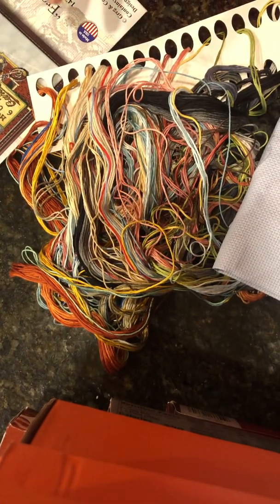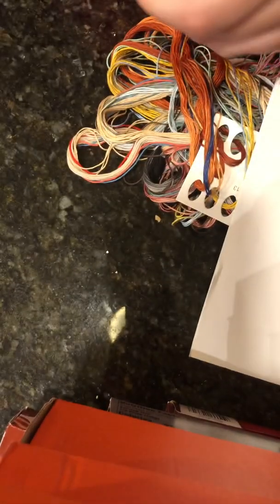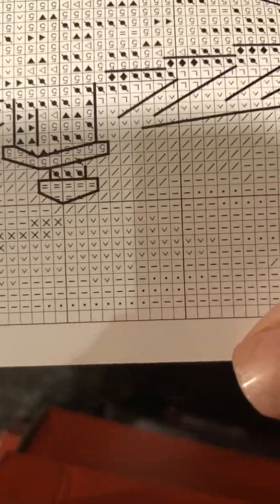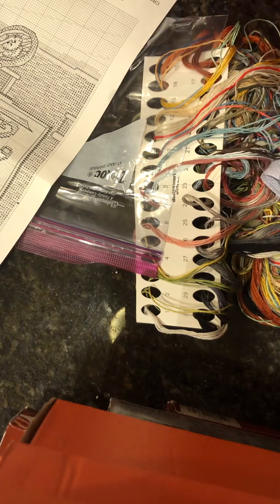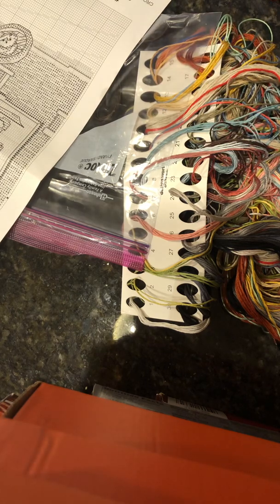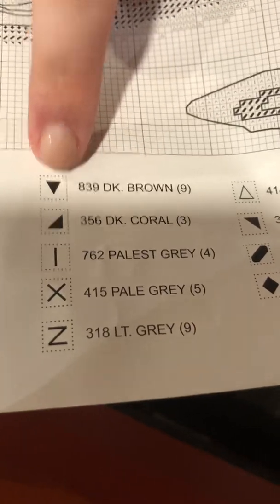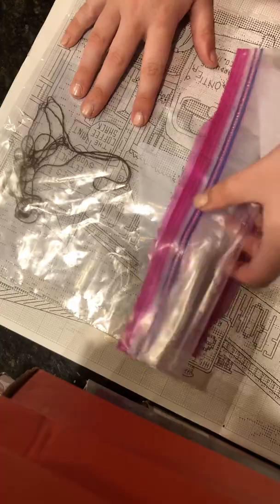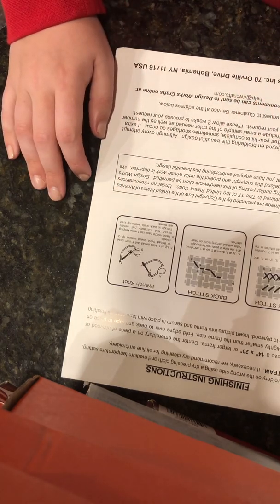Kit and how to start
How to start a cross stitch set
If you have any questions, just text me and I would be happy to help.